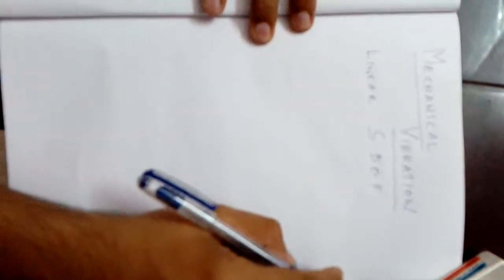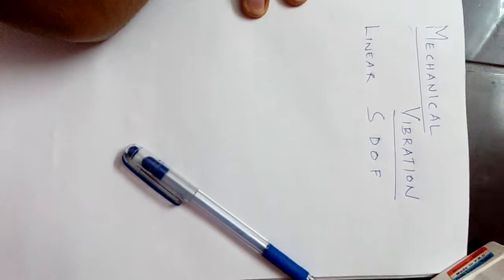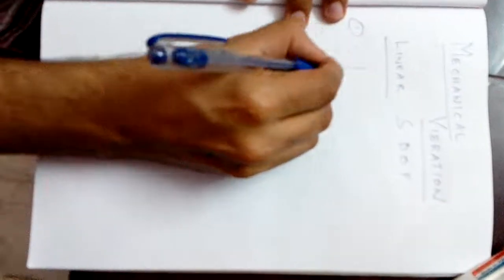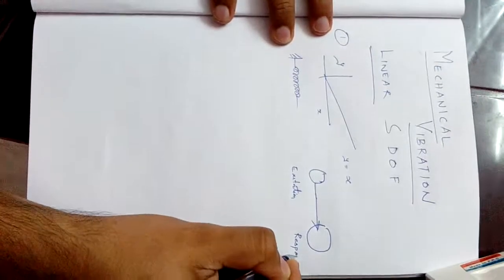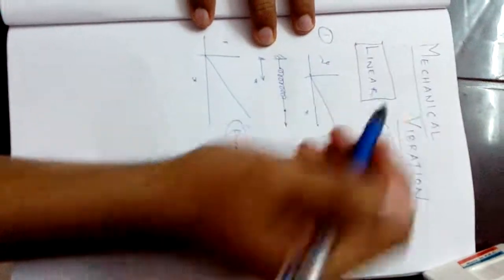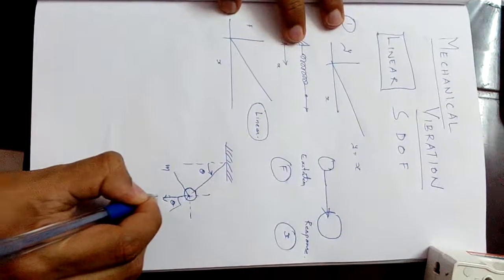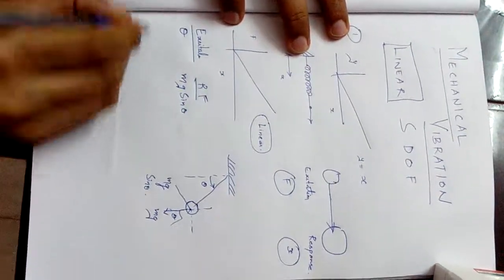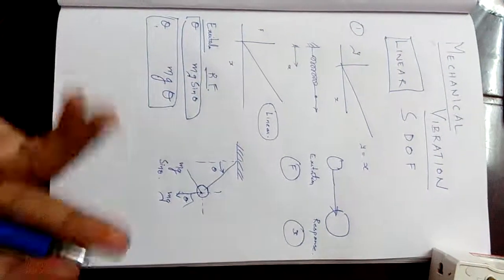Lecture 8 : Concept Check 2 : Linear Mechanical systems explained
What does it mean when we tell a system is Linear? This video explains the same using a real life example from a Mechanical engineering  perspective..